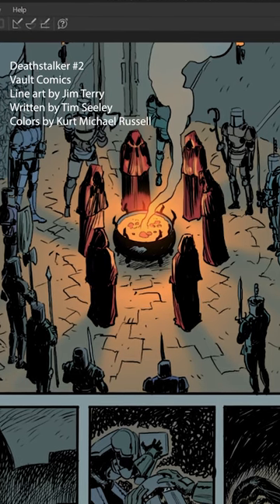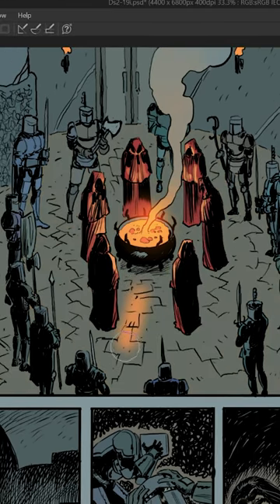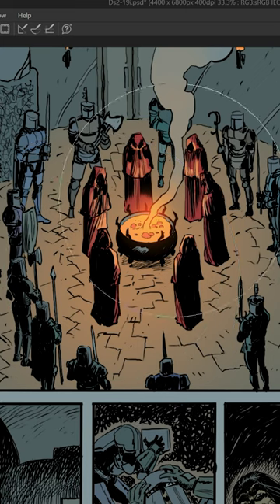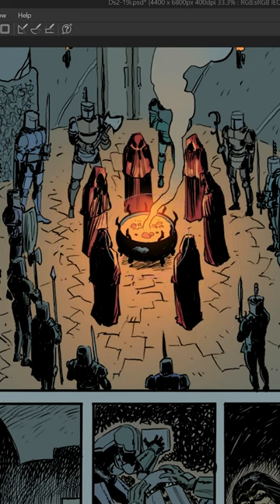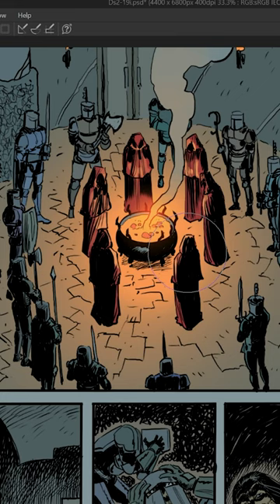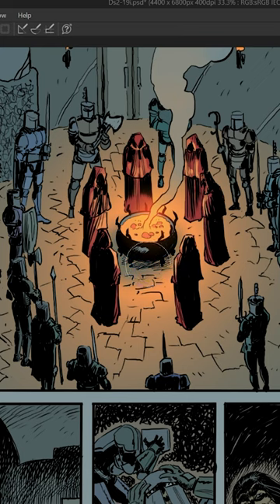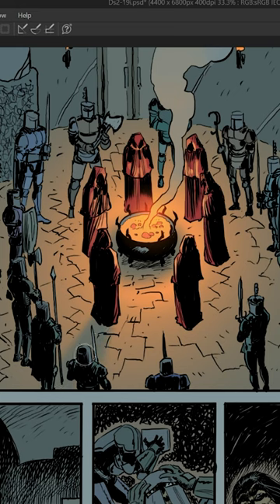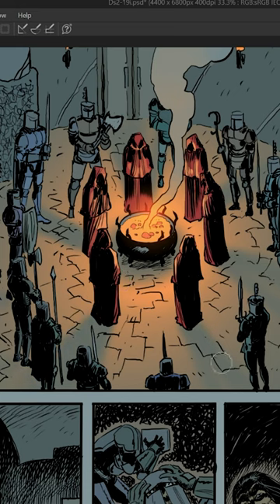Radial shadows trick (digital coloring hack)